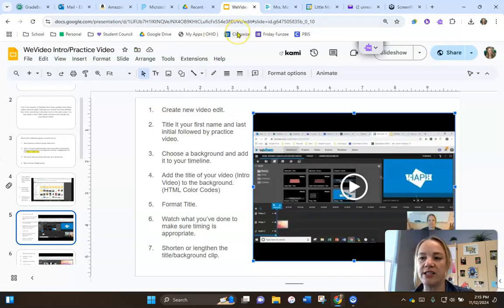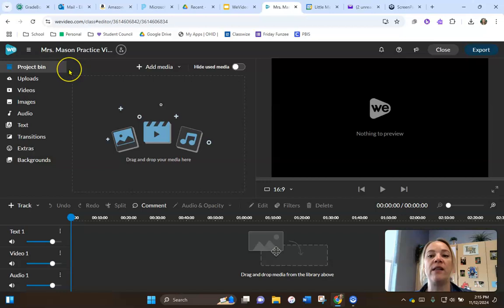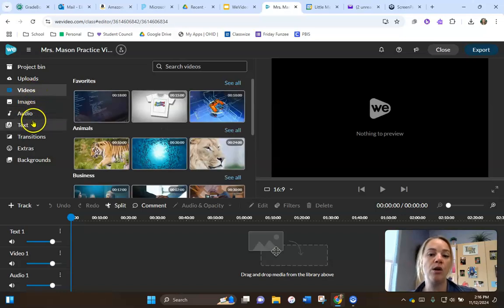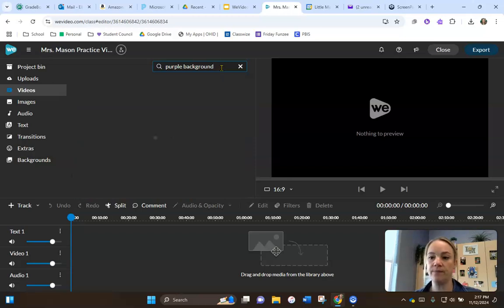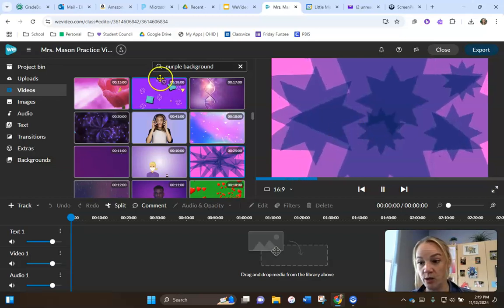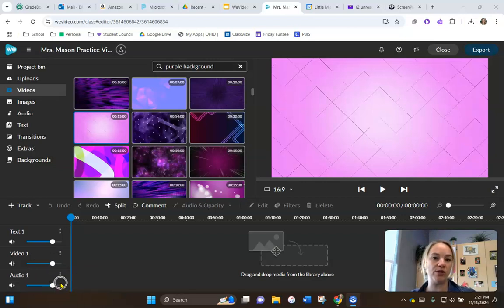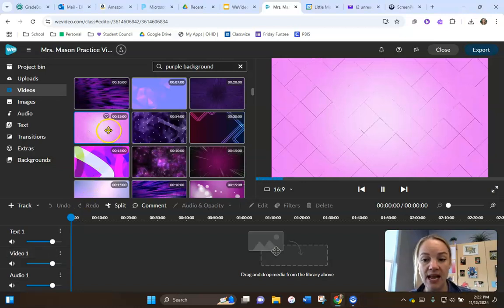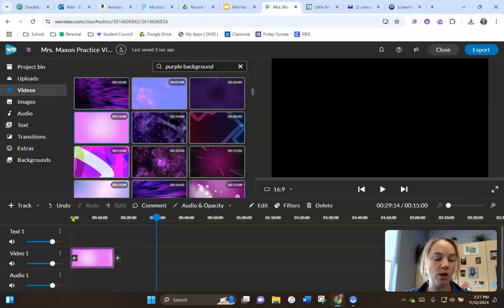WeVideo Tutorial 2024 Slide 5